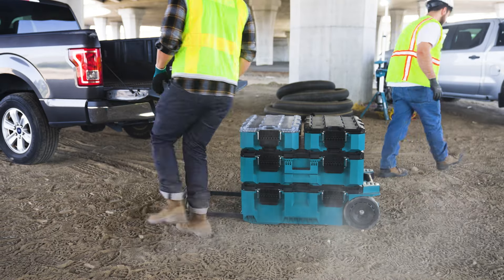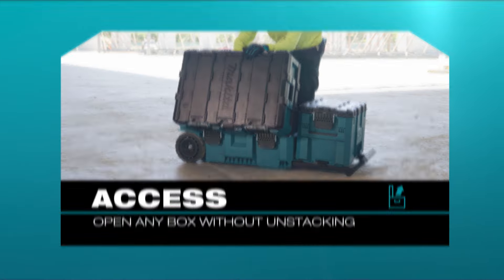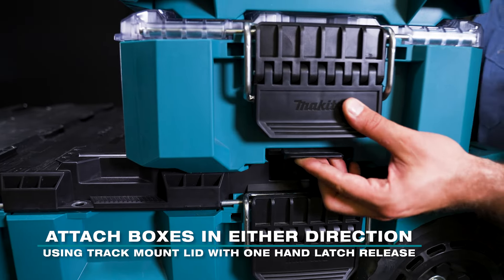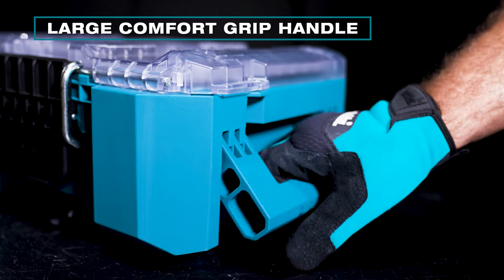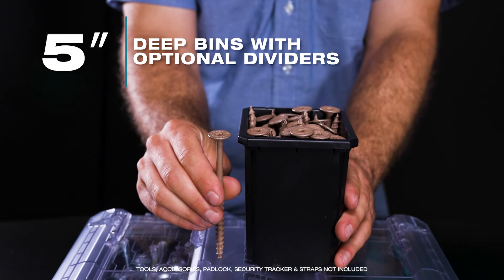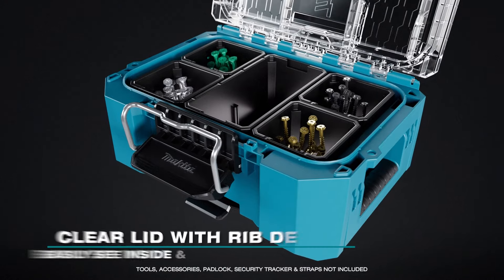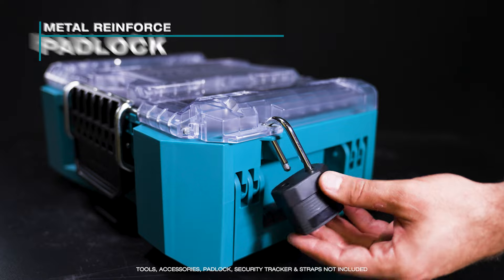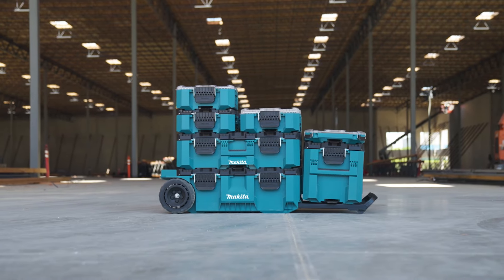NEW Makita T-90065 MAKTRAK Deep Compact Organizer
Makita MAKTRAK is the Next Generation in modular storage. The MAKTRAK Deep Compact Organizer (T-90065) is a modular storage solution to transport, access, store and organize job site equipment and tools, with up to 25% more holding capacity versus leading competitors. It has a holding capacity of 522 cu.in. with a large glove-friendly latch for easy access, and a clear lid to easily see inside. The T-90065 is constructed of impact-resistant copolymer to withstand the toughest jobsite conditions. It has a variety of bin sizes to organize small and large parts, with a low profile design for small part organization. The MAKTRAK System is designed, engineered and made in the U.S.A. with global materials, and built on four core functions: Transportation, Access, Storage and Organization. Each function is backed by unique design and engineering that makes MAKTRAK the most advanced system on the market.